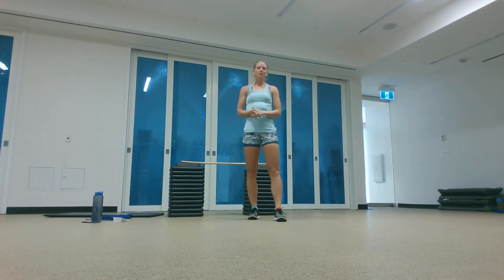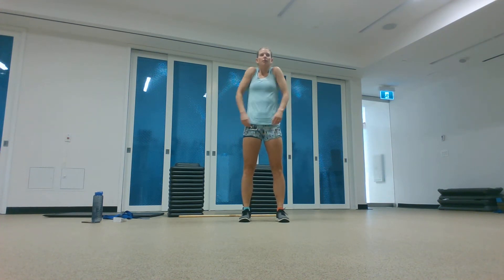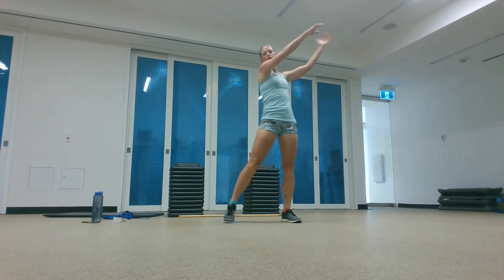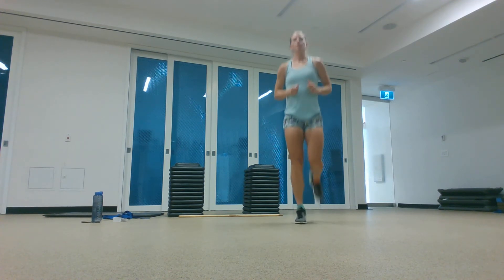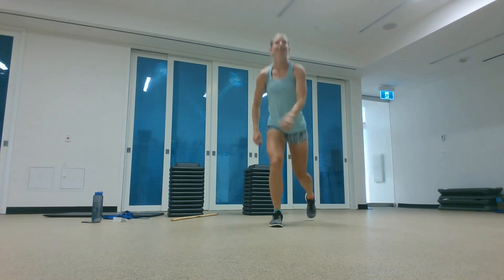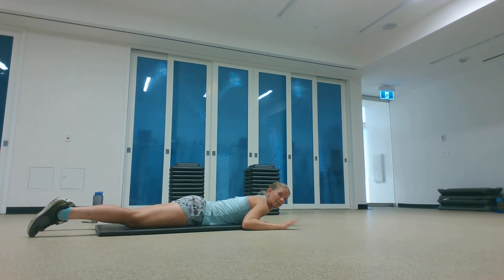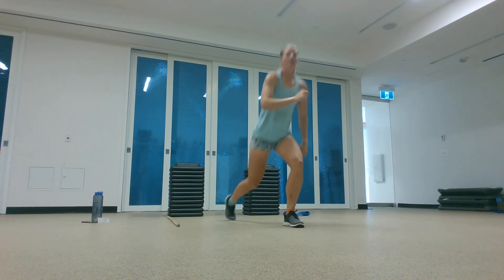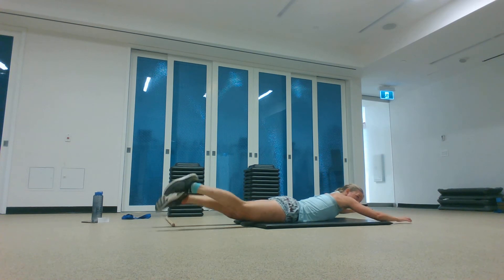Sport Conditioning - June 18 (Part 1)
My apologies, I was interrupted half way through this workout and the laptop I was using to film does not have video editing software.  So today's workout is coming at you in two parts.

This workout has a strength component, conditioning component and a core component.  Have fun!